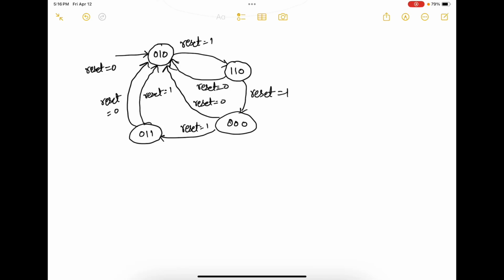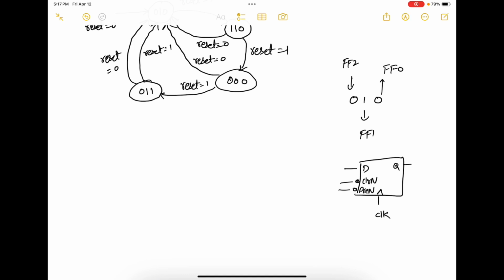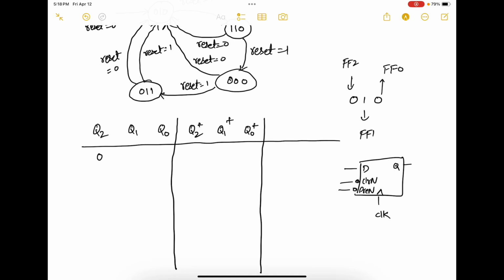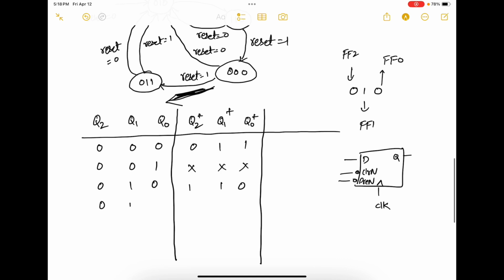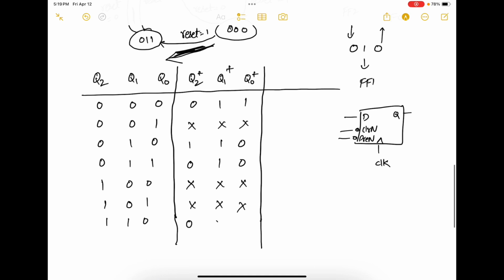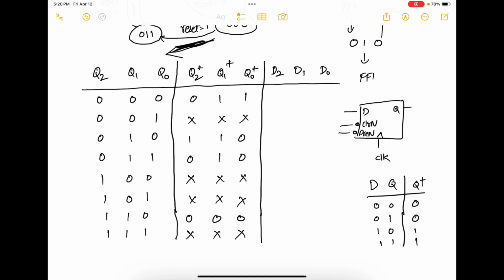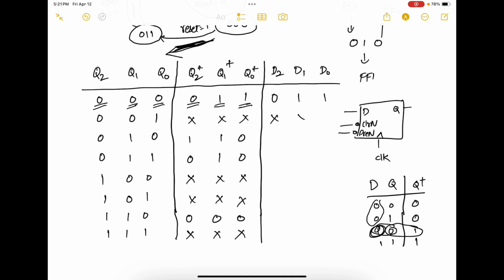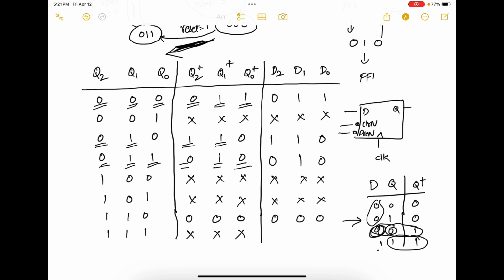131. Counter Design - Excitation Table